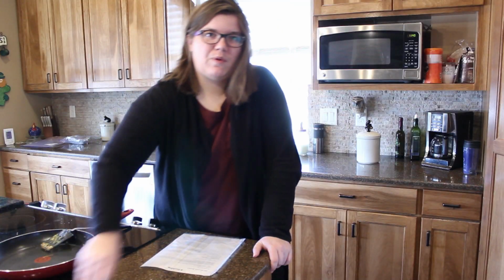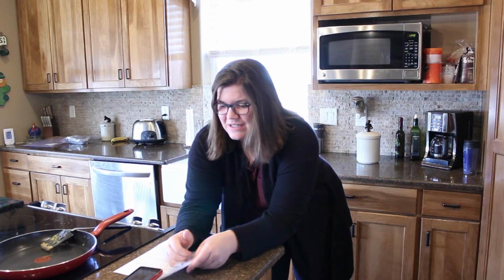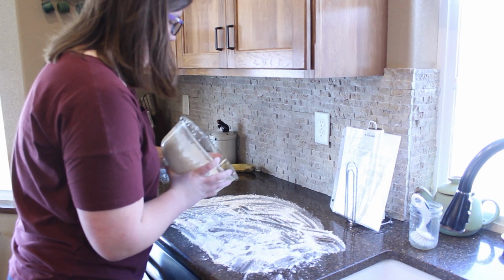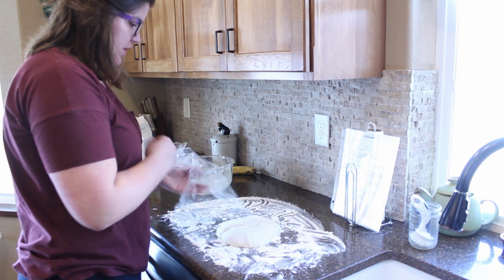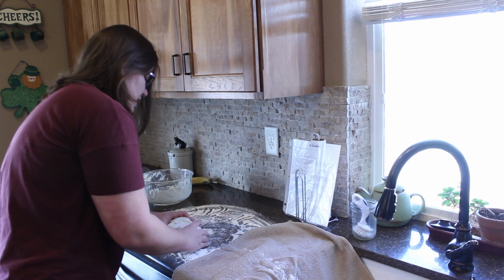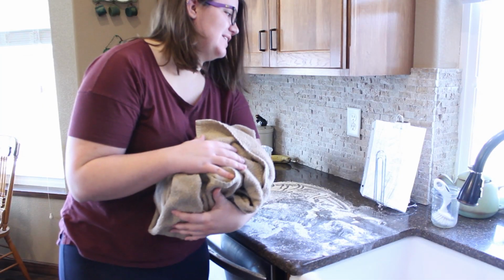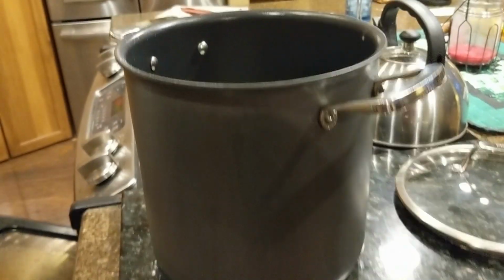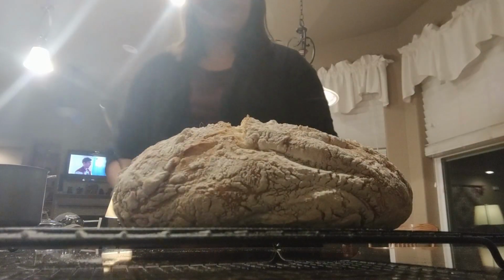I MADE BREAD IN 24 HOURS!! 🍞 || Mealtime with Maddie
People say "Let's get this bread, Maddie" and I say "Nah, fam. Let's MAKE this bread" and then I get flour everywhere and burn all ten of my fingers at once. 🤷‍♀️

Hey you can buy my YA book about ghosts

~SOCIAL MEDIA~